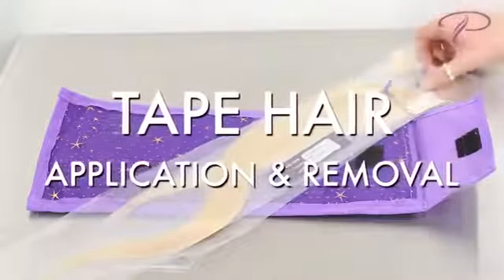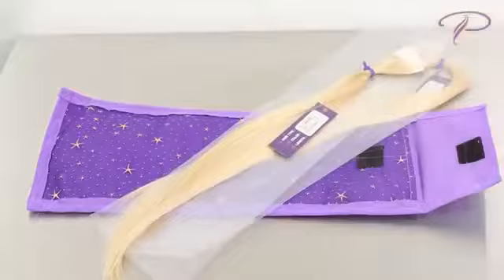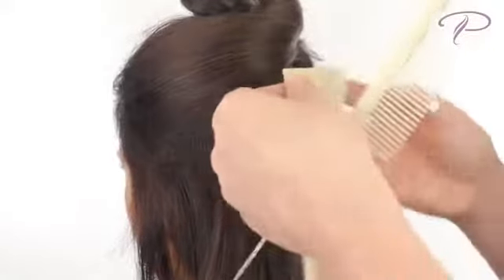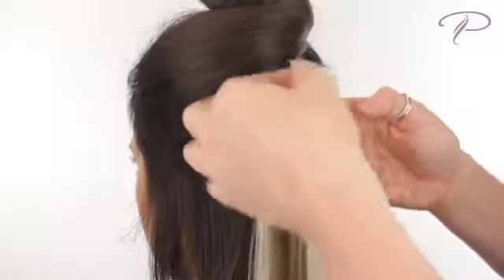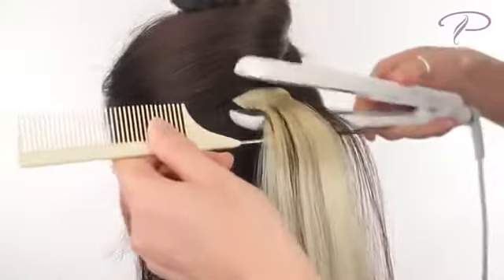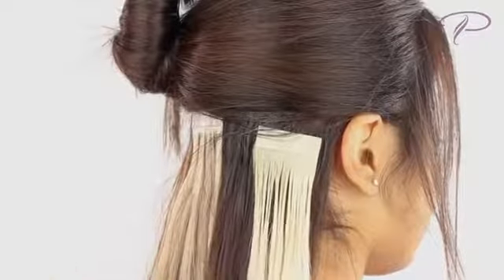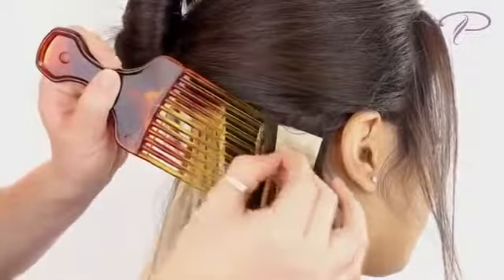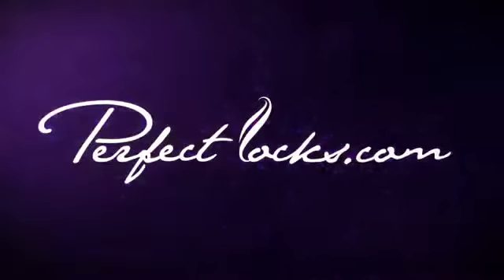wavy wigs for sale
How to Protect and Care for a Wig

Wigs: an investment. You wouldn't just pay a couple hundred to a cuople thousand dollars

for nothing,would you?
Step1
  When you need to comb a wig, be gentle. Do not use regular brushes, and if you can, only

Step2
  While you're sitting at home, take it off and put it on a wig stand. The stand will help

keep its
shape and taking it off your head takes away from your own tugging and pulling hairs out.
Step3
  After washing a wig, do not shake it in a towel. Be careful and dry it piece-by-piece.
This makes sure that strands of fibers don't fall off. Also, never style your wig while

it's wet.
Step4
  After saturating your wig in water, squeeze it dry. Don't wring it or the base of your

wig
Step5
  While washing your hair, never use shampoo meant for natural hair.Even though normal

conditioner is OK,
Step6
  You can condition your hair every couple weeks or so, to keep it shiny and soft.
Make sure you don't do that every day and be sure to rinse it all out or it could lead to

Step7
  Only wash your wig after wearing it for 25 times. If you do this daily or even weekly,
it can lead to your wig looking less realistic and falling apart.